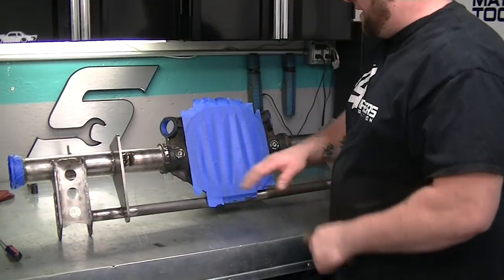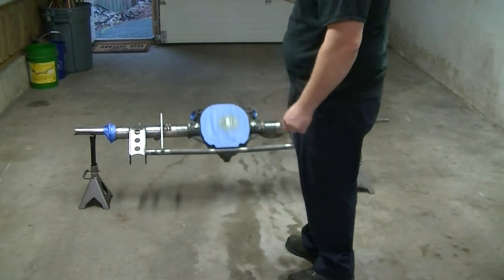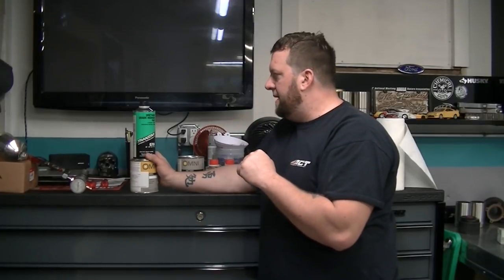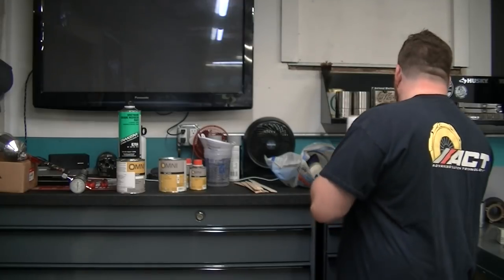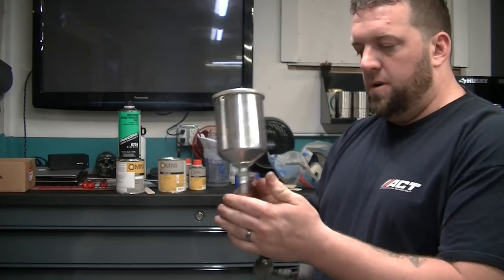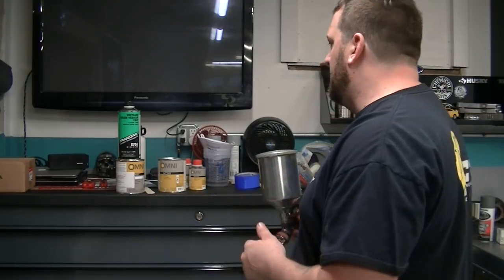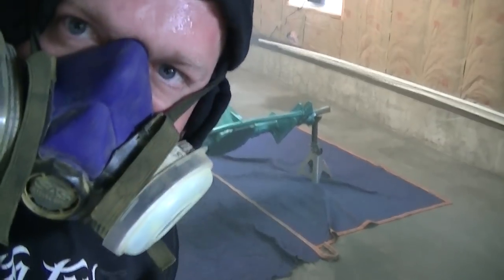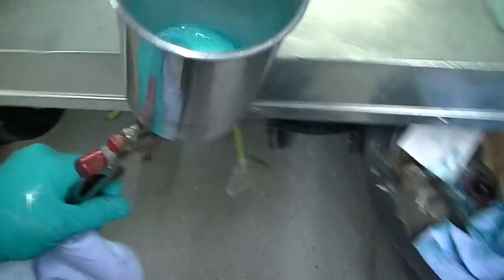LS Foxbody Ep. 38 DIY Painting at home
Happy 4th everyone!!! yes its another video about the rear end! but I wanted to share this one with you because I've been asked a couple times about painting! So, in this video I  go over how to do base coat top coat at home instead of paying a  body shop!

Racestatus Garage
FCS Race
Street2Track
Toxic wiring
Final Drive Racing